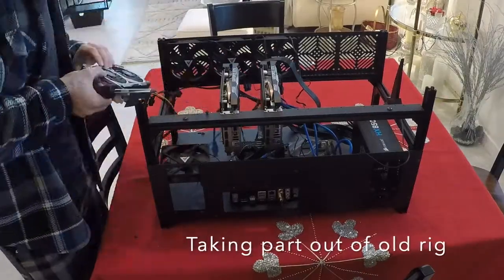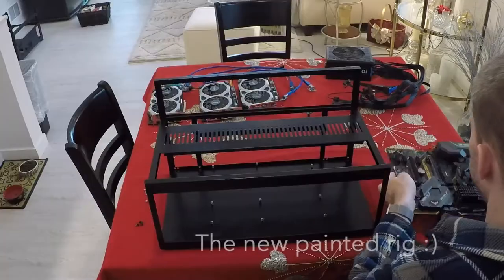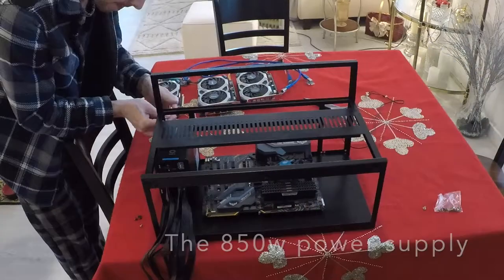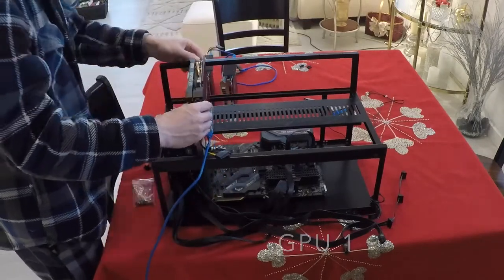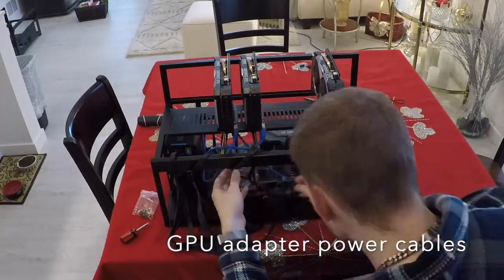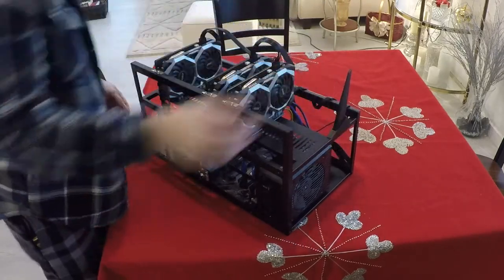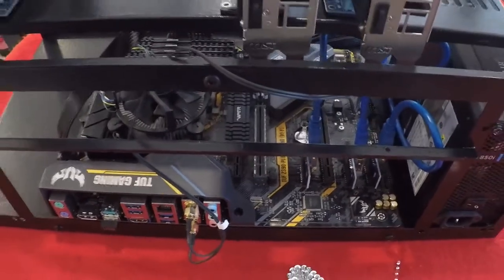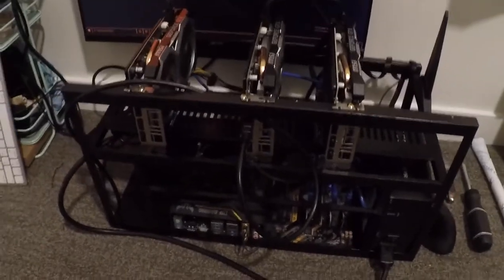Mining Rig 2 Part 3 & 4 / Old rig to Jeason / New smaller painted rig online :)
Combining the disassembly of the old rig & installation of compute into new painted rig / I used a lot of time lapse to speed up the video

The unit a custom build windows 10 PC originally made for gaming, with 2 additional GPU's that match the original one used. It runs a performance tuned version of WIN10 will most services turned off, running Honeyminer as an App

The rig unit performs about 82 MH/s doing random X mining to the tune of some 12-16K satoshis every 24 hours. I used MSI afterburner to improve the GPU cards by increasing the memory clock while turing card power down to 70% of max for enhanced cooling & card long life operating mode //

Total kit cost about $1400, but Jaeson gave me 1 GPU & the really nice power supply as a gift to get me mining / I started mining on my 15 iMac originally & then thought to remake my old unused gaming rig from 2019 into a mining rig // nothing crazy.

I ended up giving Jaeson back the GPU he gave me & the three you see operating cost me about $900 // I have only made back about $90 so far // so it will take a while to obtain an ROI or return on investment.

It heats our bedroom to 75F around the clock while its 35-55 deg F outside winter weather // we even leave the window cracked to let a cool draft hit the rig for additional cooling //